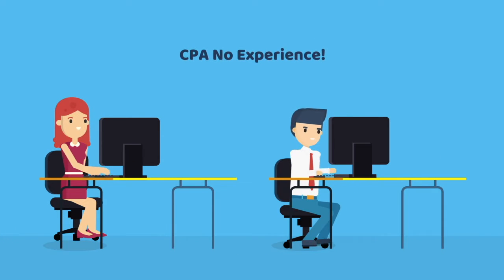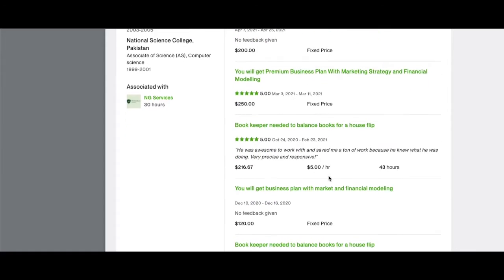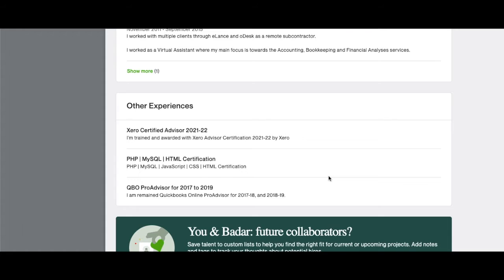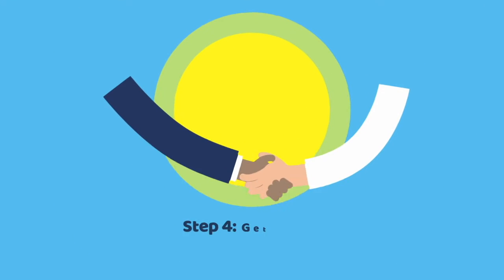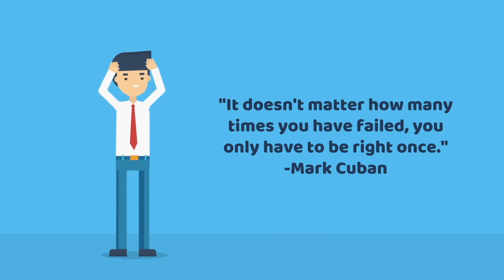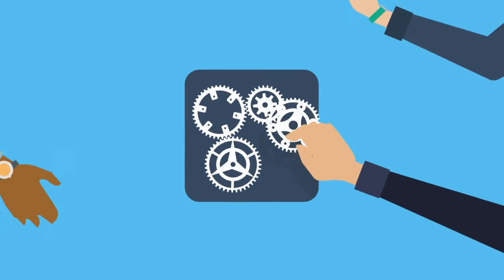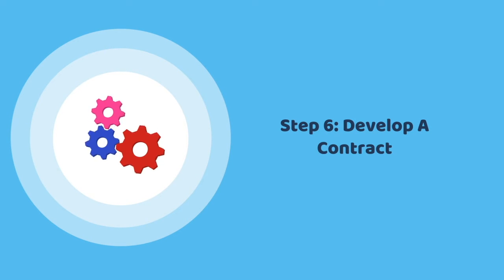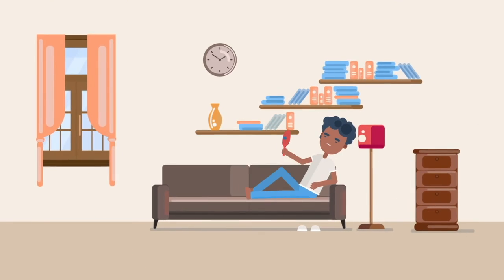$5,000 Per Month | How To Start CPA Marketing For Beginners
If you've ever tried making online you probably realized how hard it can be to get customers? This channel is all things digital marketing.

One of the biggest tips in getting attention currency is creativity. This work from home job requires you to think out of the box. Something you will also learn on this channel.